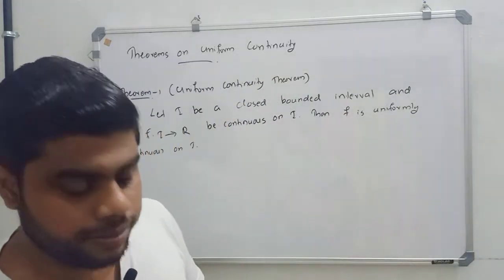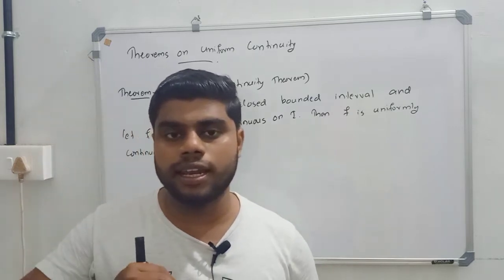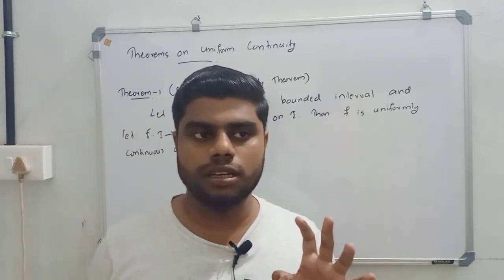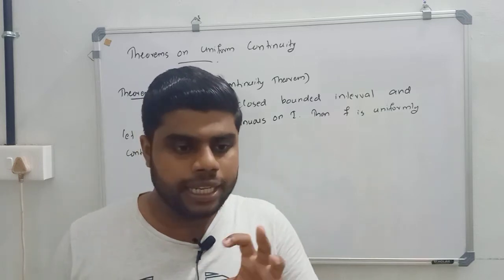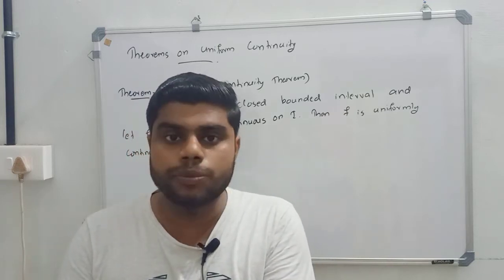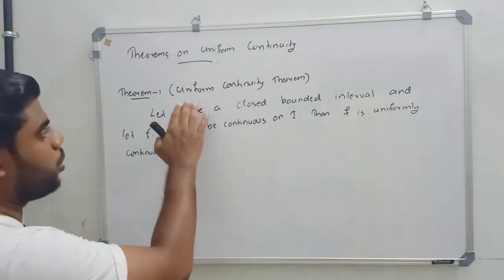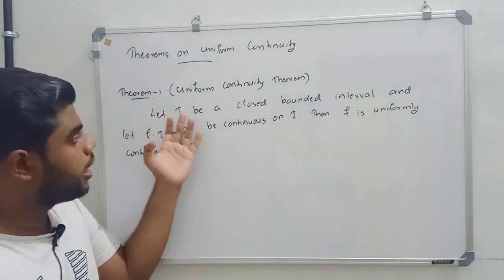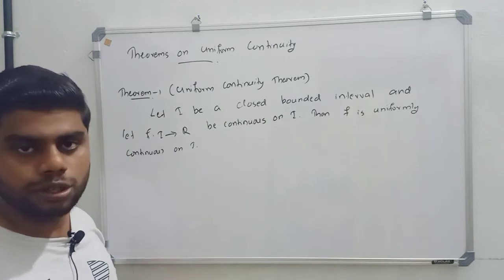Real Analysis Part 6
Uniform continuity Theorem